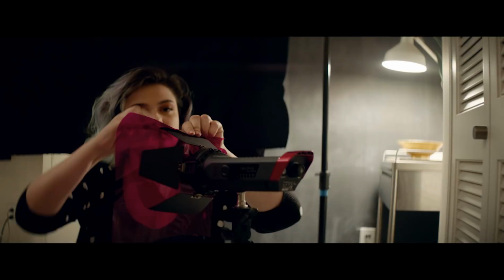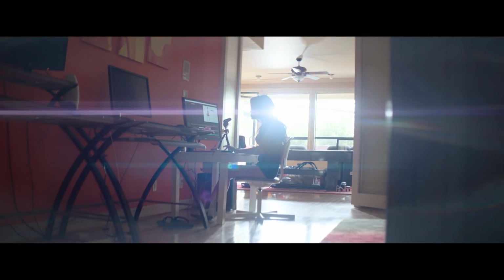Creativity in Motion | Adobe Creative Cloud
Find the perfect motion graphic for your next video project on Adobe Stock